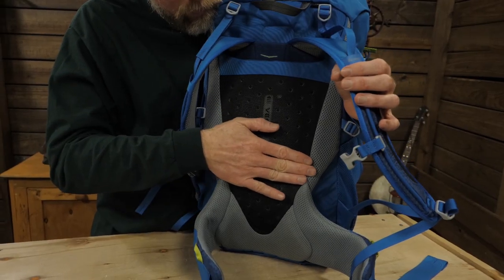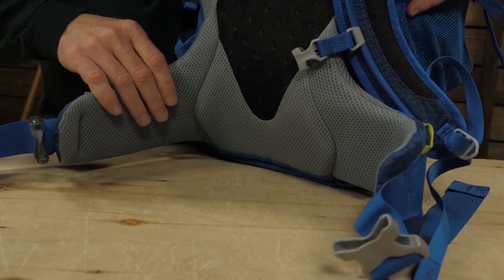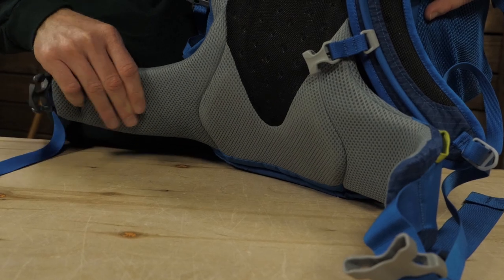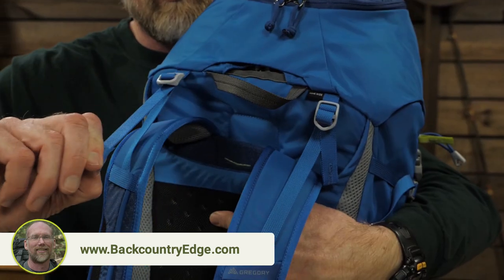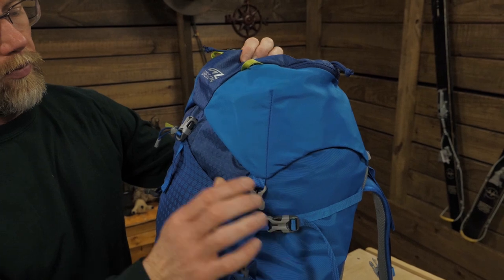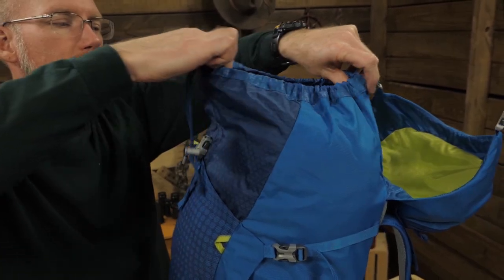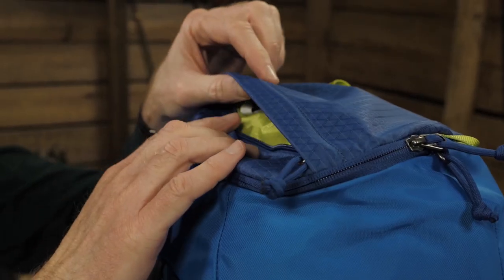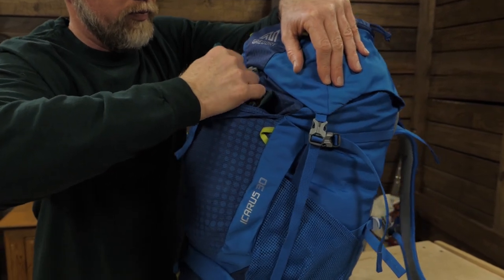Gregory Icarus 30 Youth Internal Frame Backpack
Item: GRG1C214M